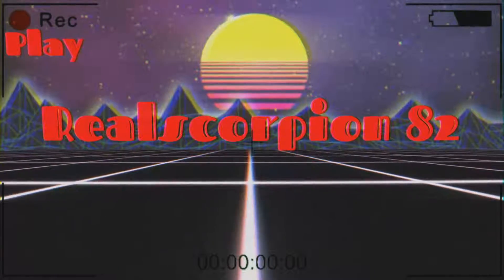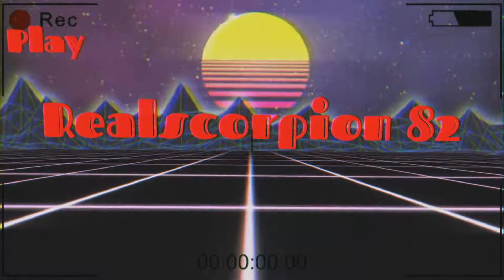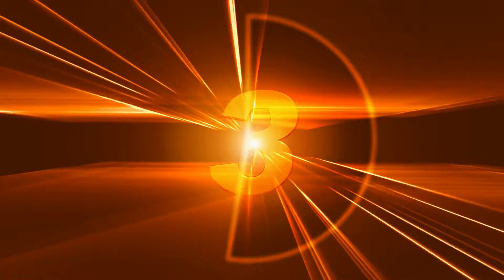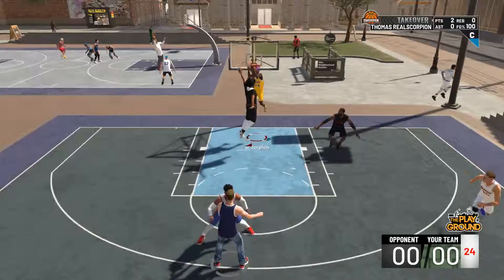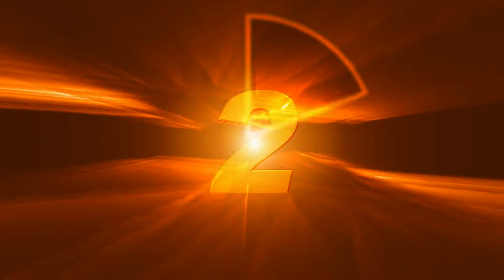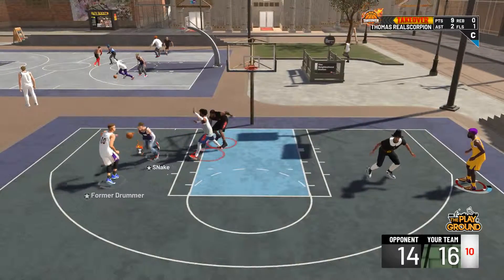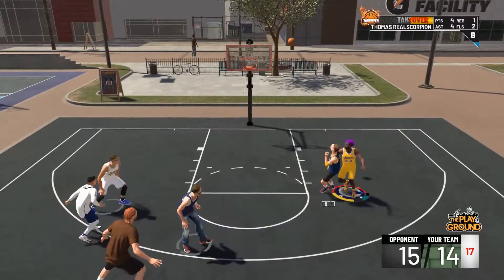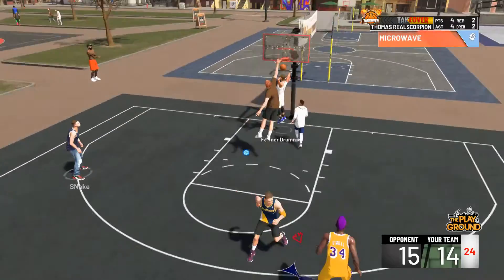NBA 2K19 Top 10 Plays Of The Week #7 Big Slam Edition!! :)